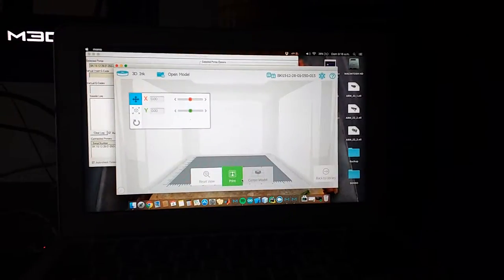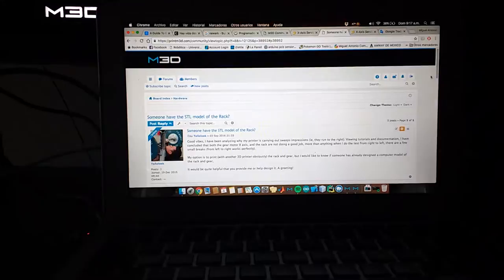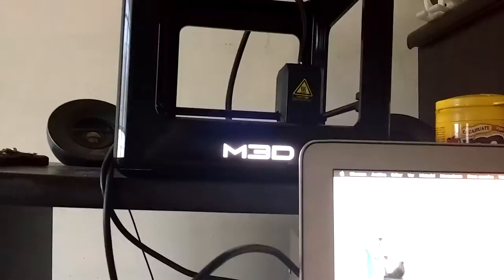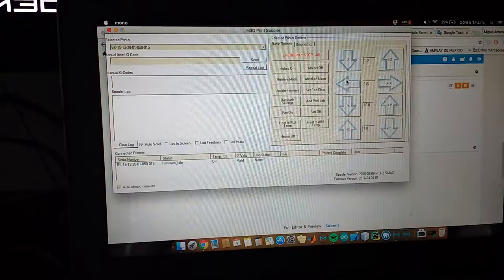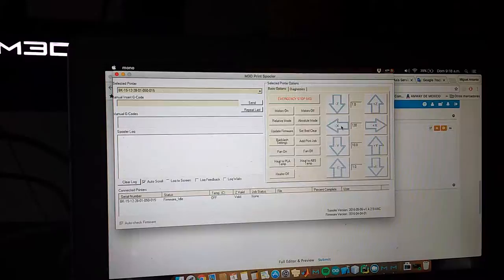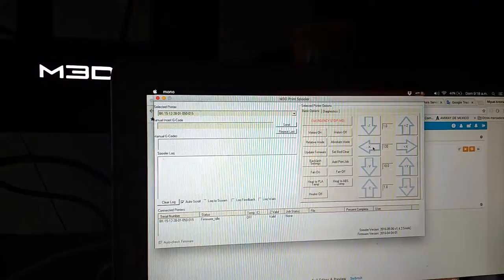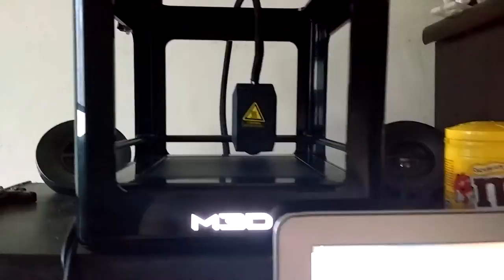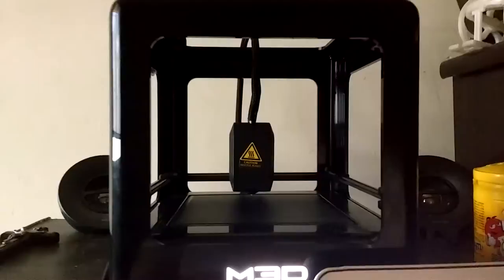M3D Printer X-Axis problem and possible solution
My M3D Printer is not working correctly with X-Axis tests.